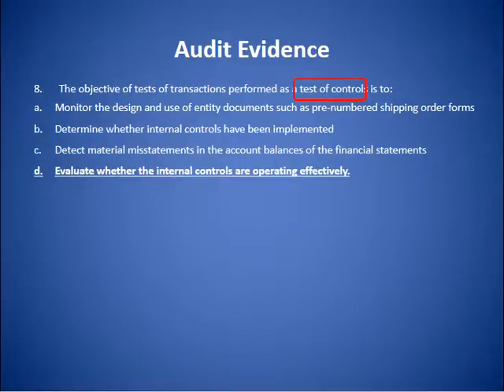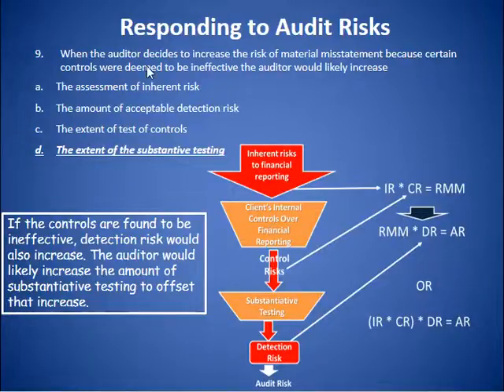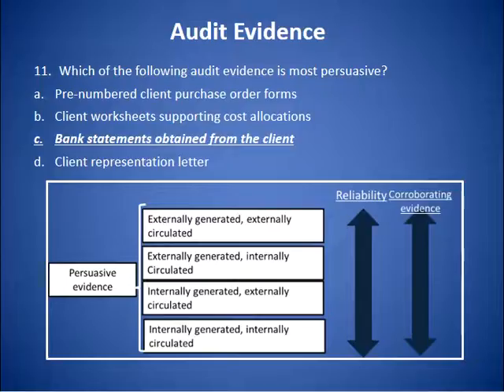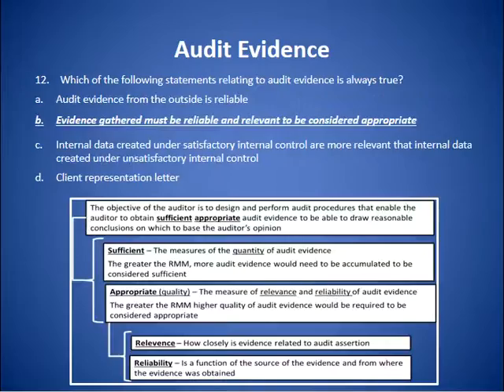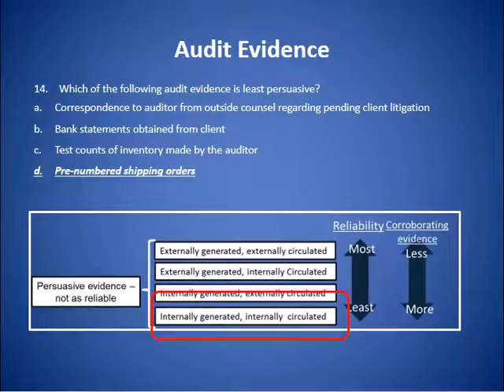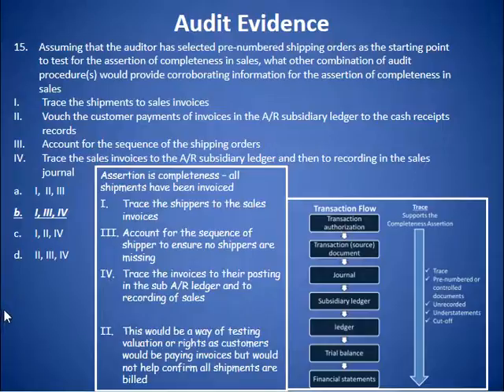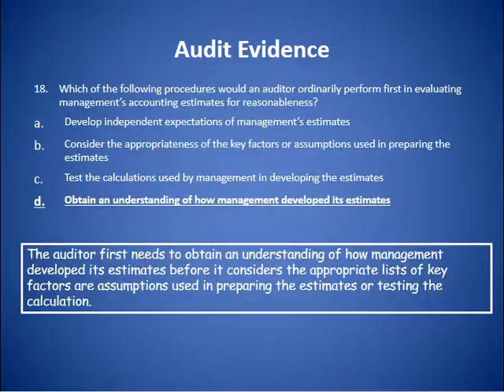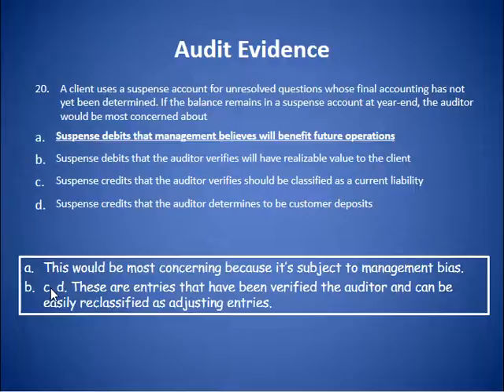MACC 540 - Class Presentation - Continuation of Class Presentation from March 6